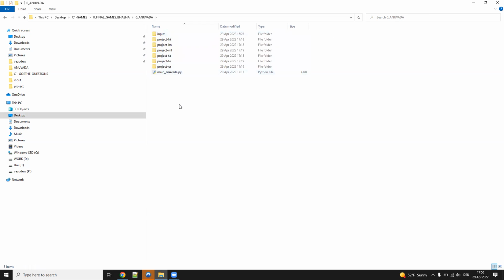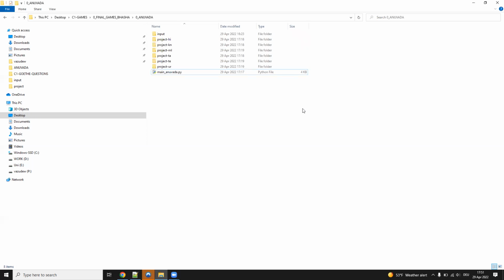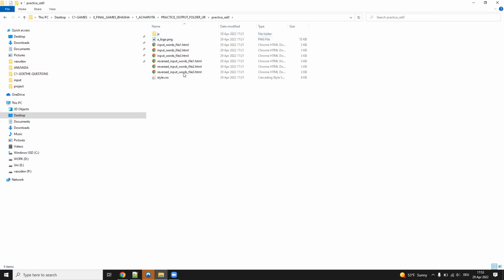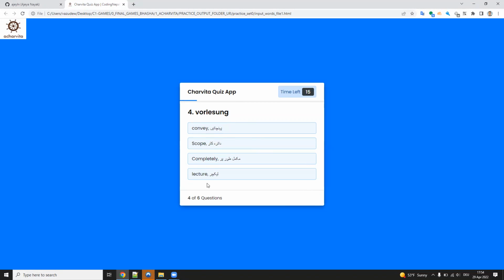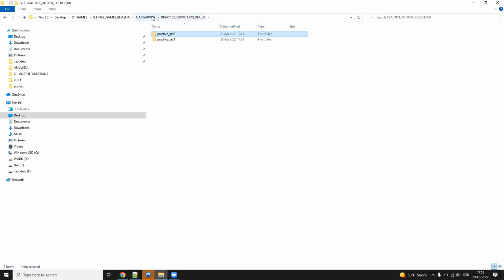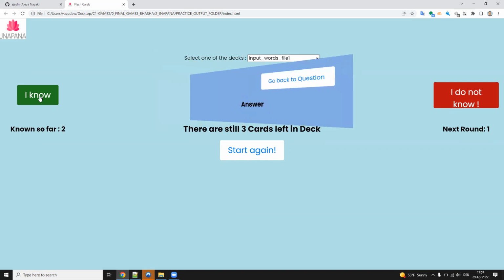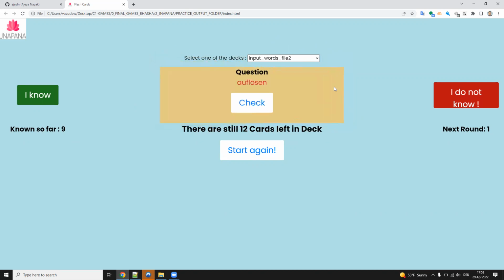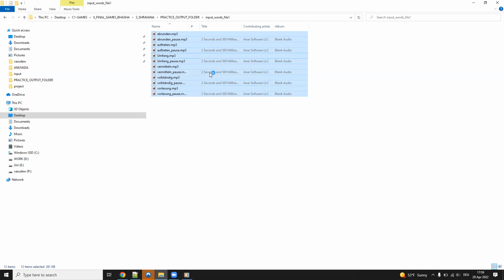BHASHA - Python based Games to master vocabulary (Focus German)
Introduction

Vocabulary is a basic and important component of any Language.
People have a hard time remembering those words, pronunciations and meanings.

Ajeya and Vasu have developed a suite of Games as part of "Bhasha".
These games are developed in Python, HTML, and Javascript with simple programming techniques.
Codes are reused from the internet, we do not take any authorship or benefits from these scripts.
The objective of these games is just to improve your language expertise.
We thank all the coders behind this and also to Google for amazing SDKs.

Github will be updated in some time, you can keep checking the space.

BHASHA
* Anuvada - you can translate complex words to English and to your native Language
* Acharvita - you will be given multiple choices and you need to select the right one, till you get the word right
* Jnapana -  word will be given either in language you want to learn or native language, you determine if you can remember the word
* Shravana - listen to the words in actual spoken form, so you can improve hearing and processing of words in actual form

source code (for German Language and basic Programming and concepts)